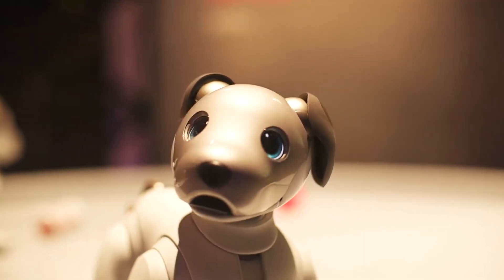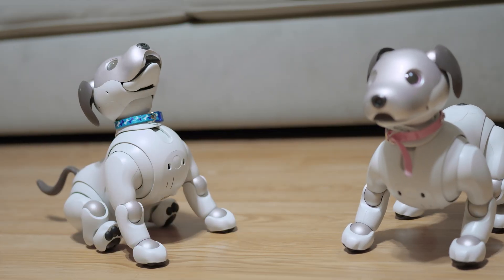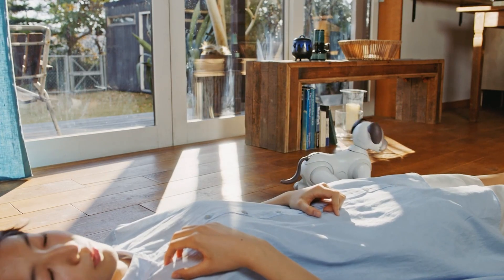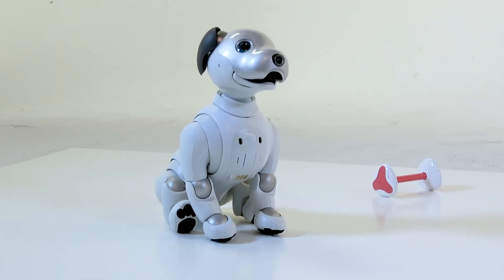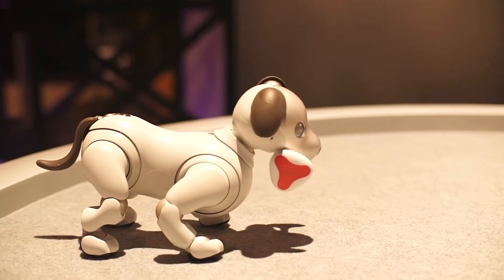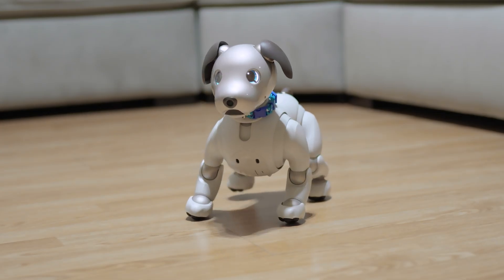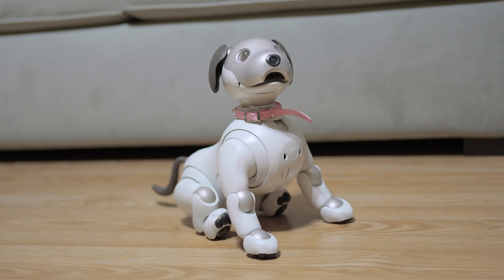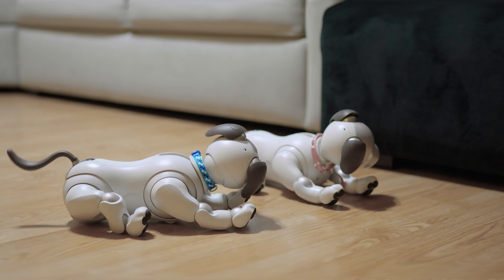aibo's Amazing Evolution: How Updates Made Sony's Robot Dog Smarter and More Lovable!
Military, Student, and other group discounts are also available. Click "Verify with ID.me" at check out to confirm eligibility.

The aibo™ (ERS-1000) is a one-of-a-kind companion made possible by pairing cutting-edge robotics with unique A.I. technology. Hang out with Derek as he covers how the current generation of aibo has evolved since it’s 2018 release.